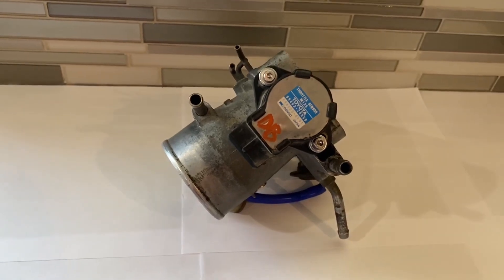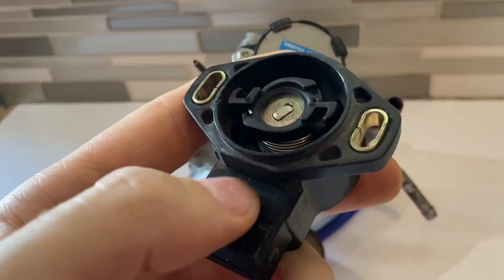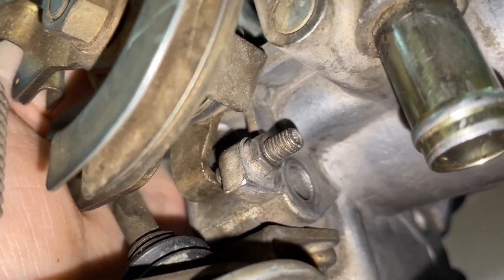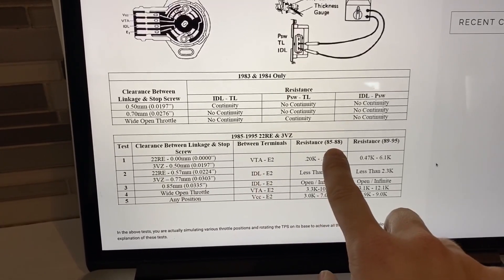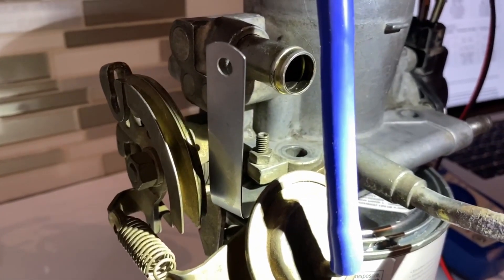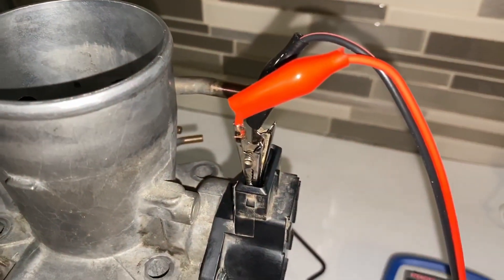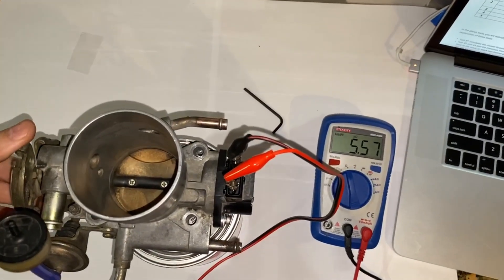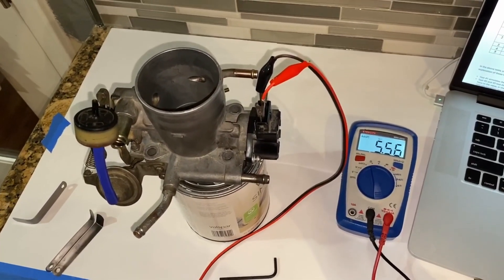How to Test and Adjust Toyota 22RE TPS (Throttle Position Sensor) Pickup, 4Runner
How to adjust the Throttle Position Sensor on a 22RE. Applies to a 3VZ as well if you follow the specs for your engine. TPS adjustment for 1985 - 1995 Toyota Pickup and 4Runner. Somehow, I failed to mention how to adjust it...loosen the screws and turn it to adjust it.

Feeler Gauge
Alligator Clips